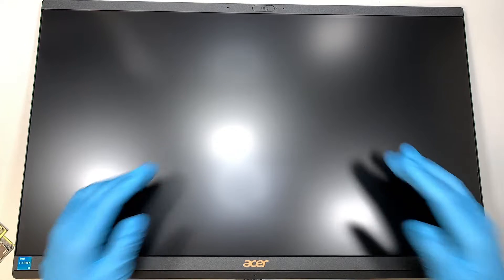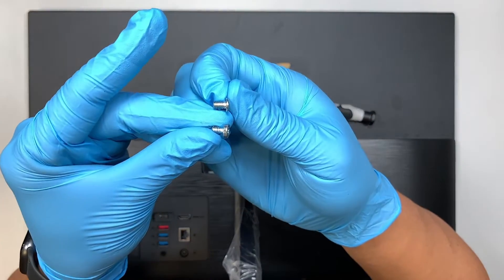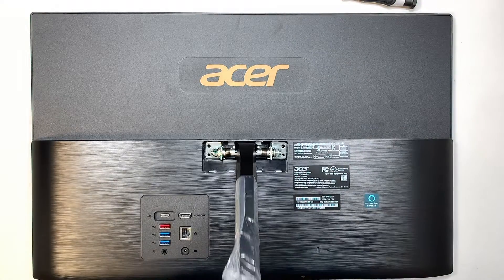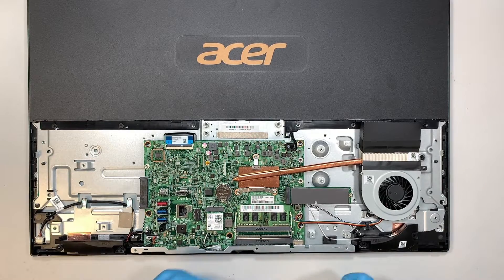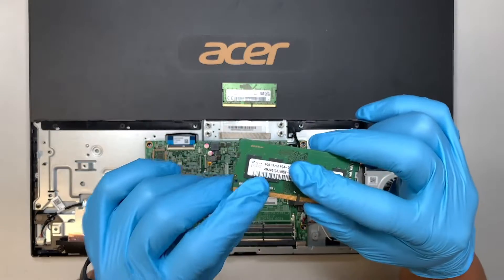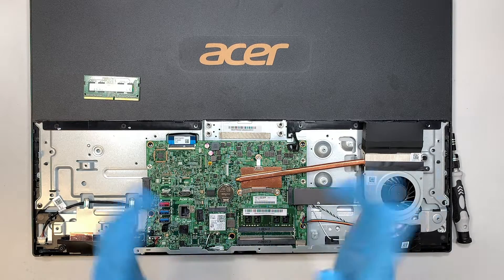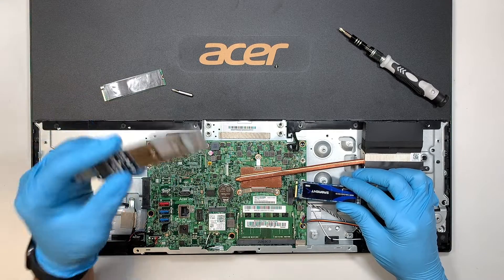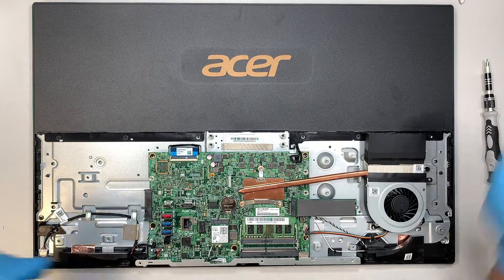Acer Aspire C24 1700 Upgrade M2 SSD and RAM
Are you looking for higher NVME M2 Storage upgrade or RAM upgrade ?

This teardown video will show you on few upgrades you can do.

The model for this is:
- Acer Aspire C24-1700-UA91